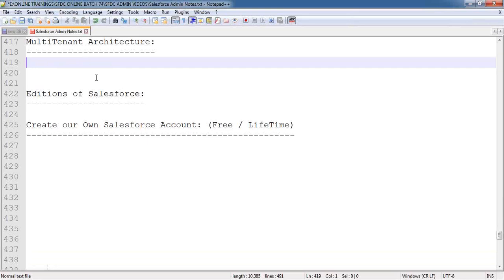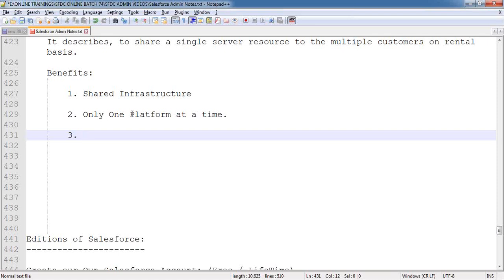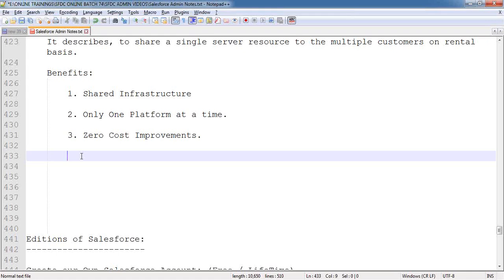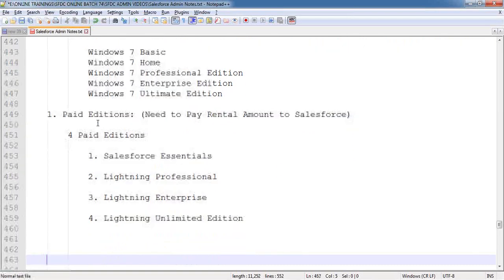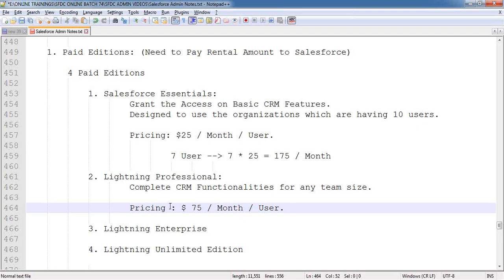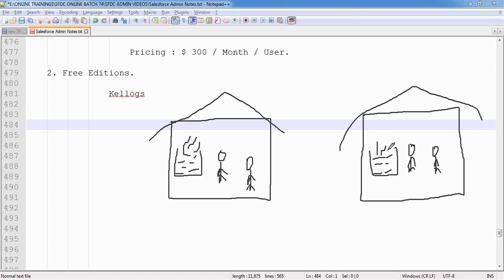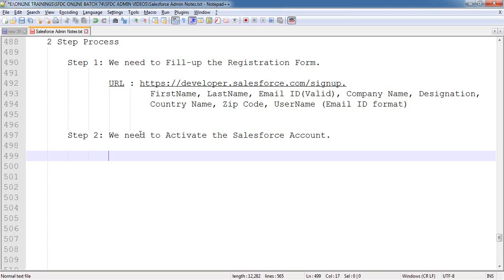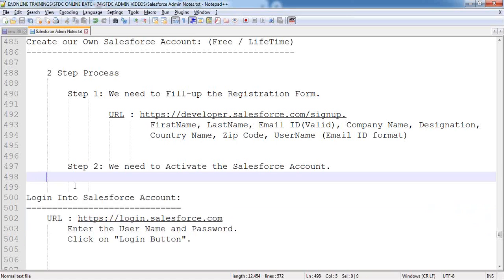salesforce Session 7: Editions and Creating SF Account